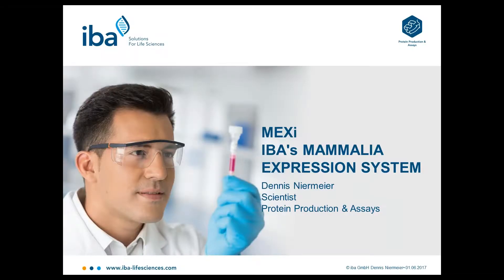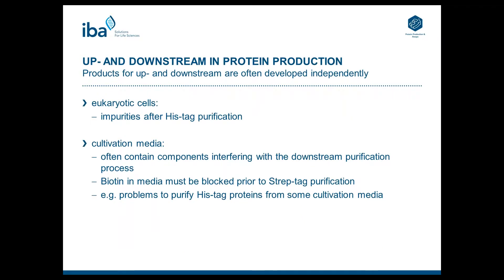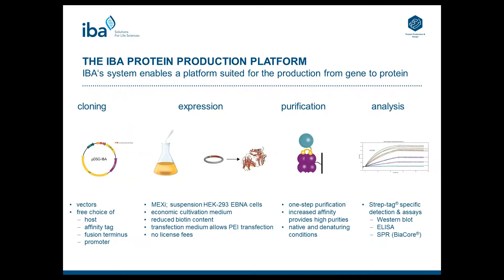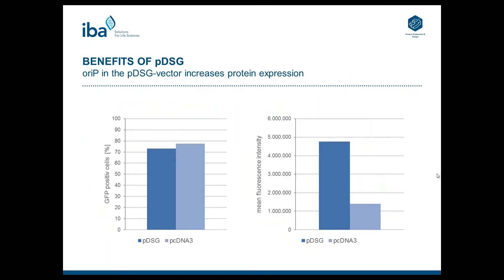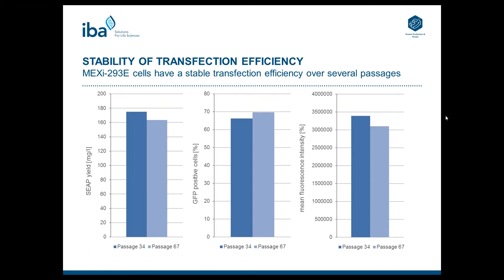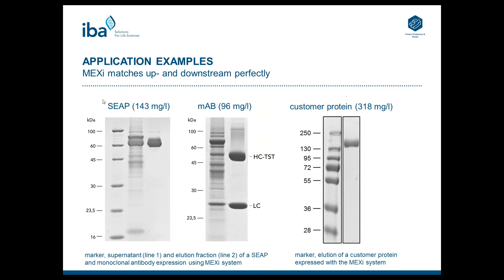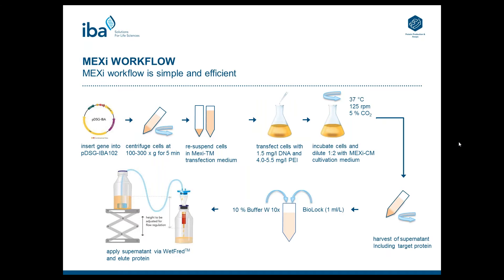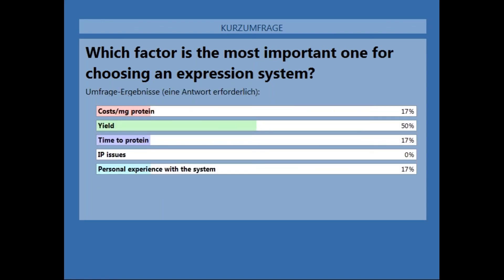Protein Expression: MEXi - IBA's mammalia expression system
Matching upstream and downstream processing is highly beneficial as it saves time and money in the process development and production. The MEXi cell system was developed to match mammalian protein production with outstanding Strep-tag purification. Low medium costs make this powerful, license free system as an affordable alternative to existing mammalian production systems. Take part in this webinar to get an insight into the benefits of the MEXi system and how you can implement it into your processes.

0:00 - 2:13 Introduction, most commonly used expression systems
2:14 - 3:00 Need for pure proteins
3:01 - 5:07 Up- and downstream in protein production
5:08 - 6:07 IBA's protein production platform
6:08 - 7:32 The MEXi expression system and its' components
7:33 - 9:24 Vectors for MEXi
9:25 -11:09 Cell growth of MEXi-293E
11:10 - 12:12 Stability of transfection efficiency
12:13 - 13:54 Optimization of transfection
13:55 - 14:48 Application examples MEXi
14:49 - 17:09 MEXi Workflow
17:10 - 19:22 Summary